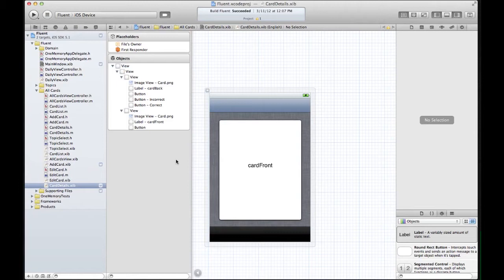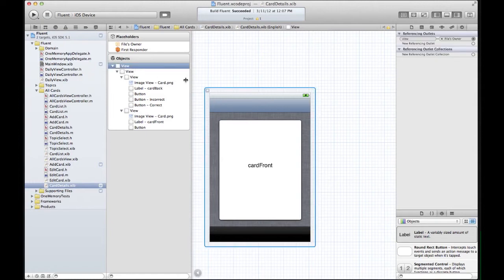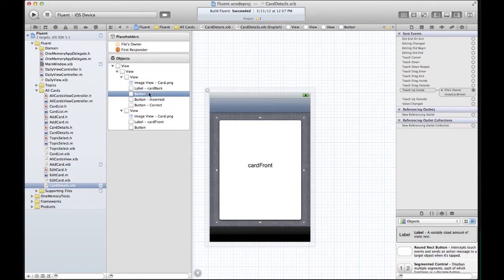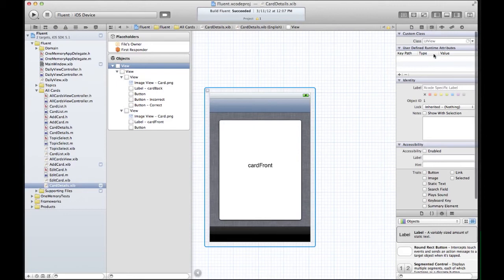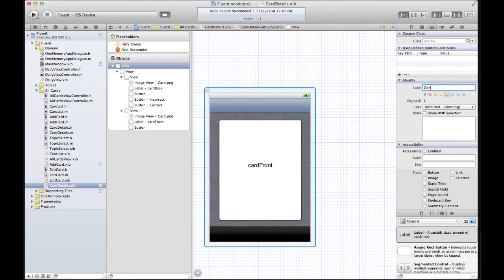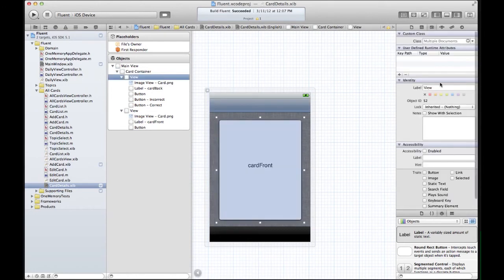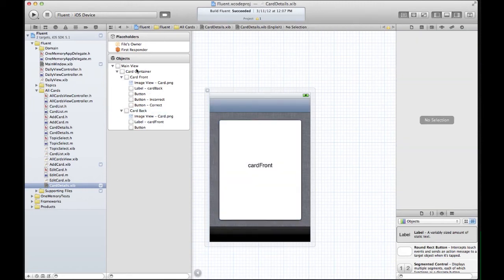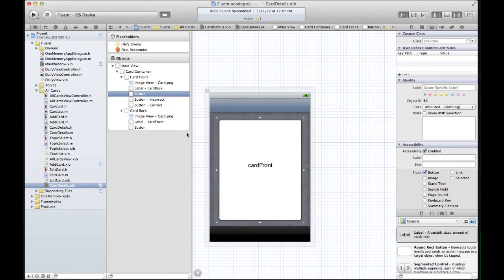Organizing Your Interface Builder Documents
To learn more about designing iOS applications read The App Design Handbook